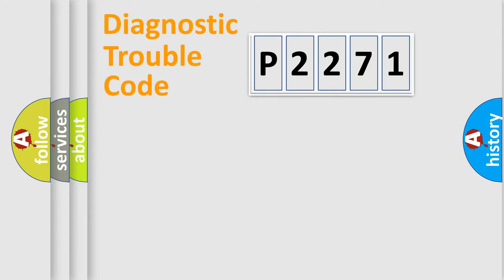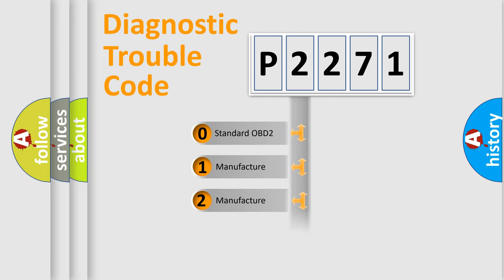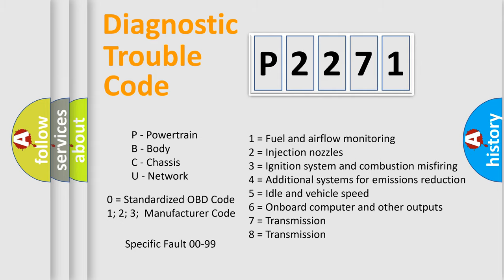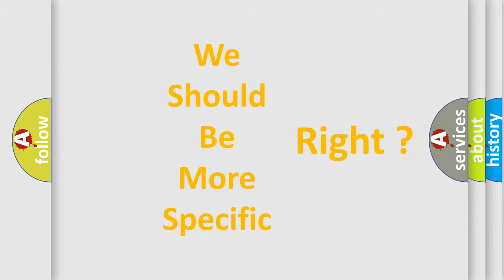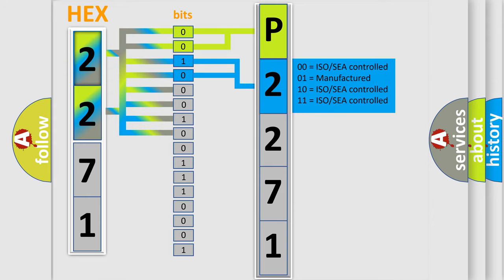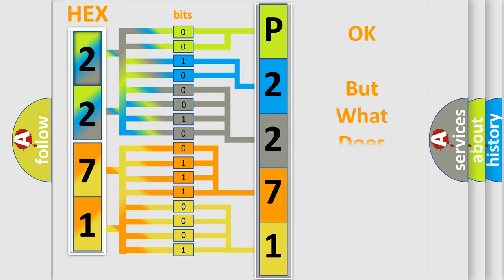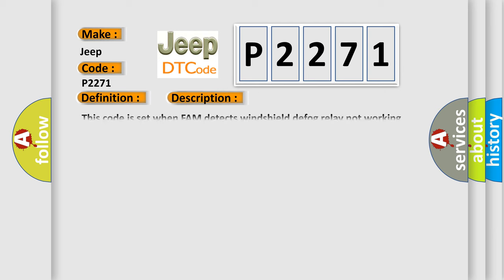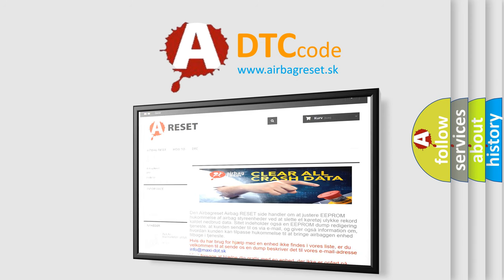DTC Jeep P2271 Short Explanation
Contents:
0:21 Basic DTC analysis according to OBD2 protocol standard.
1:48 Insight into programming
2:58 A diagnostically understandable description of the Diagnostic Trouble Code
3:05 Basic error definition

Make
Jeep
Code
P2271
Definition
Windshield Defog Relay Fail
Description
This code is set when FAM detects windshield defog relay not working even thought relay working condition is met
Cause
relay fuse openfaulty relayfaulty relay operating IC